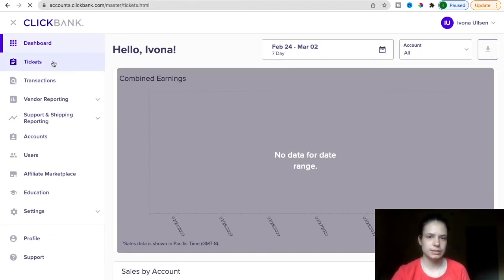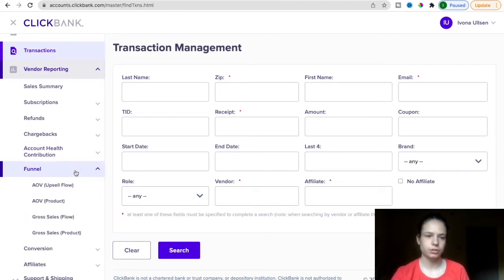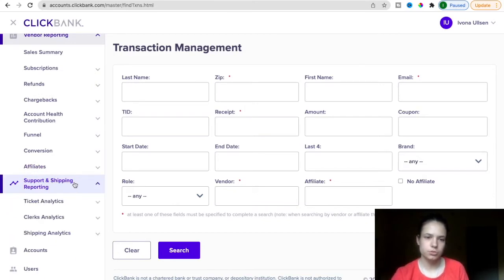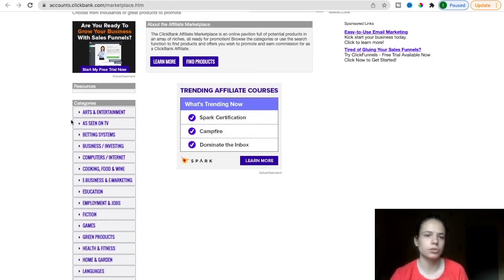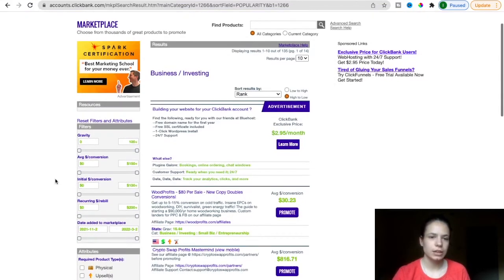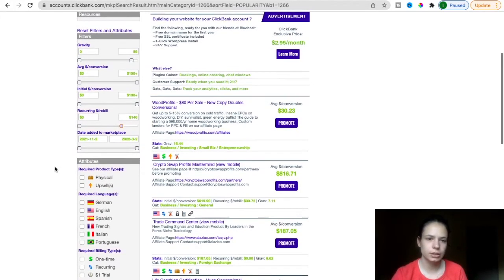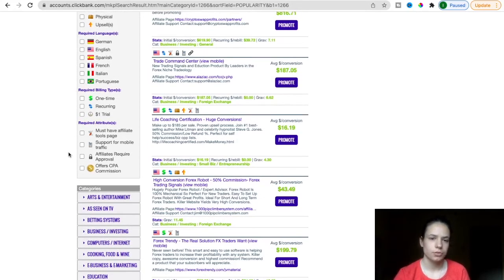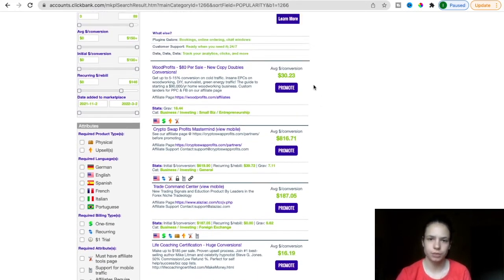🔥 Clickbank Full Course | Clickbank Account Overview 🔥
👉 In this video I will show you Clickbank Full Course and an overview of a Clickbank account.
👉 Are you wondering how Clickbank account looks like inside? Well I made a Clickbank Full Course to show you that.